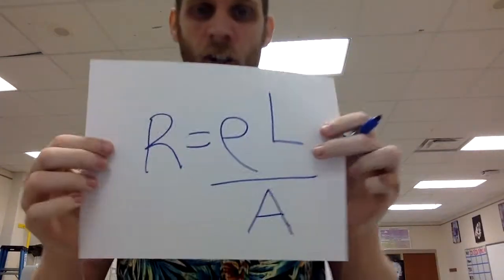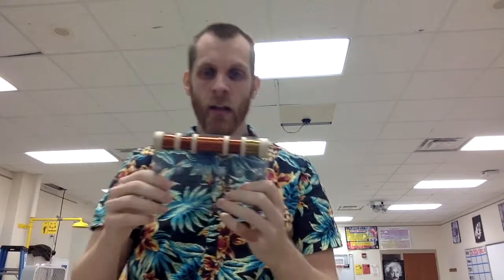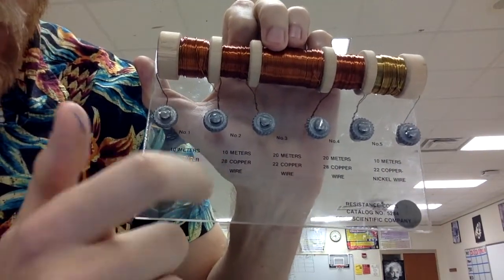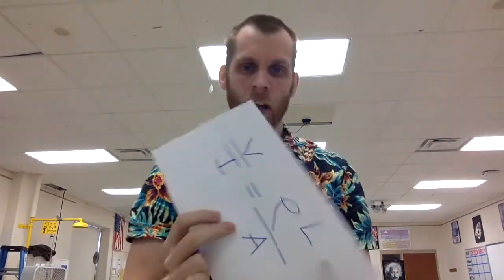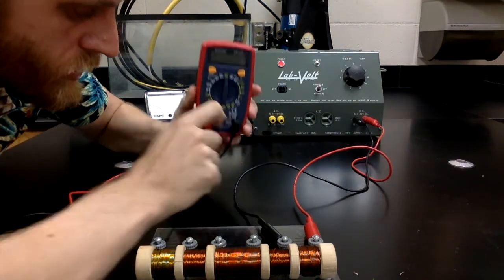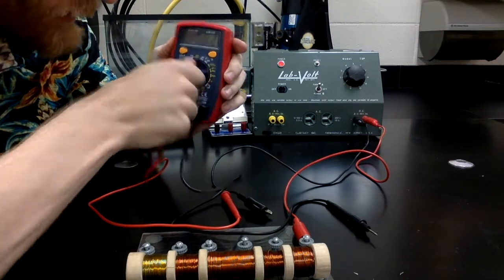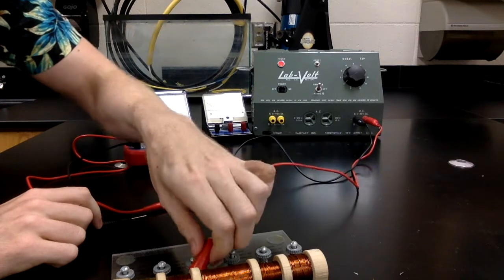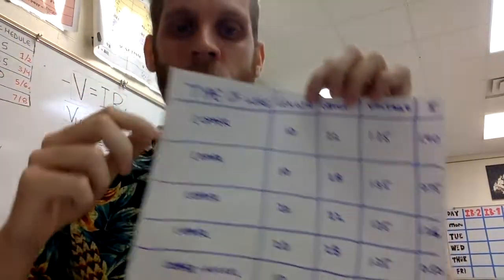Resistivity Lab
This lab goes over what resistivity is, the equation for it and a quick experiment on how to compare different types of wires.